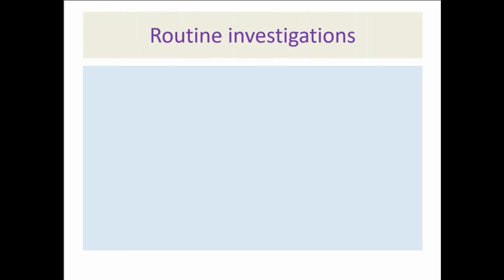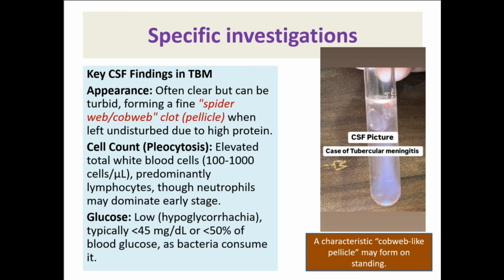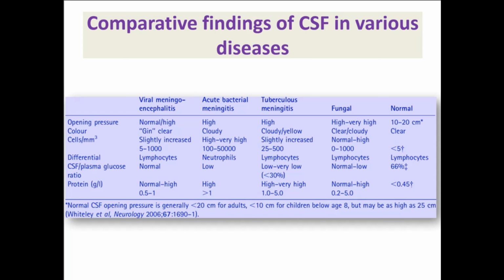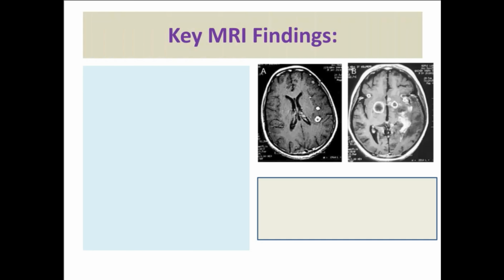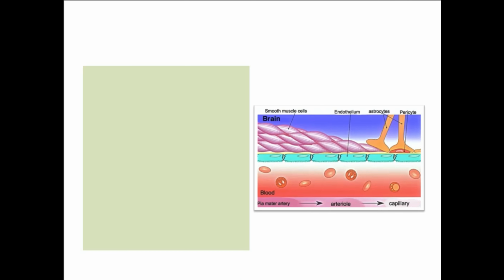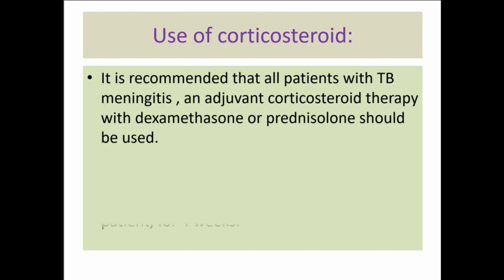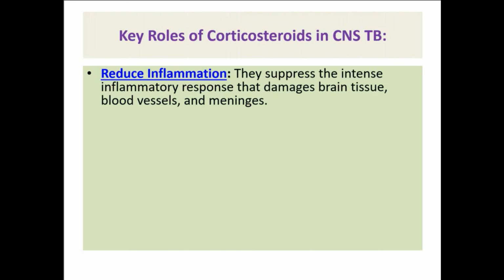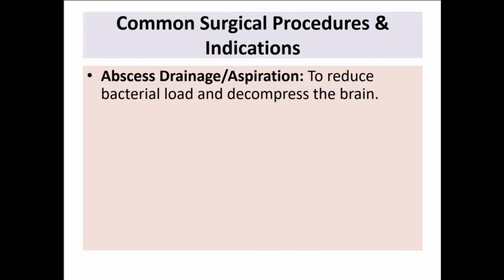Central Nervous System Tuberculosis-2| Learning Pulmonology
Central Nervous System Tuberculosis-2